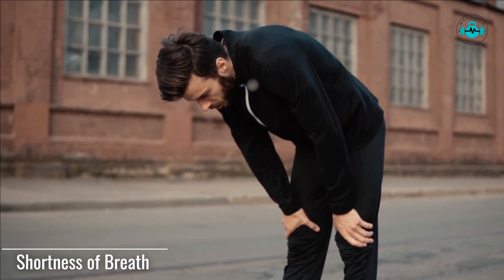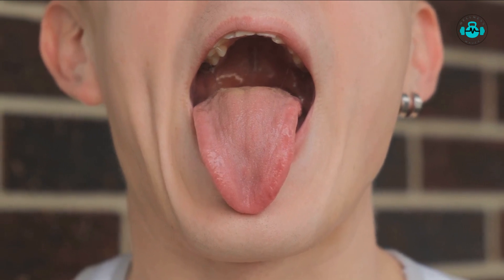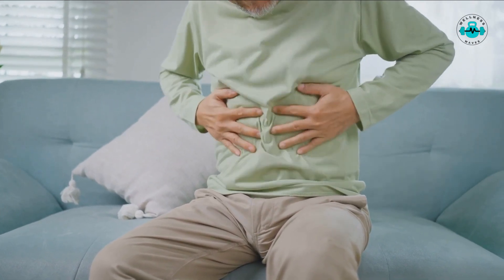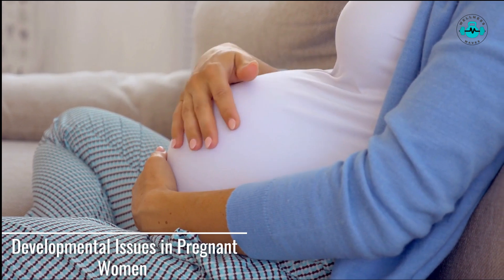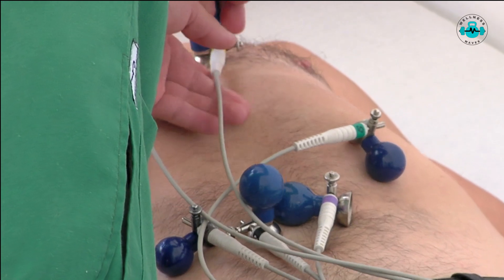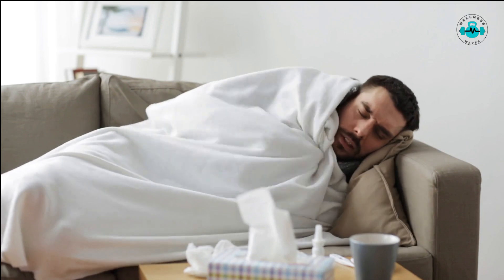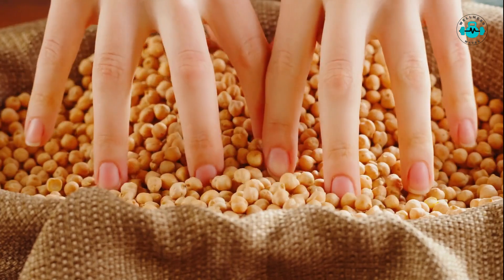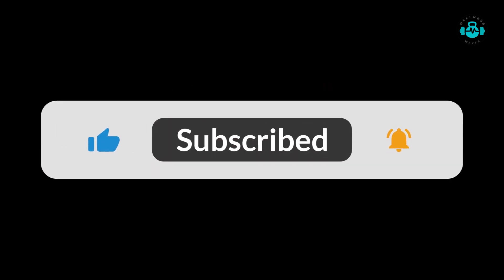Vitamin B9 Deficiency: Top 9 Signs and Symptoms of Folate Deficiency You Have To Know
In this video, we delve into the important topic of folate deficiency and the 9 key signs and symptoms you should be aware of. Folate, also known as vitamin B9, plays a crucial role in various bodily functions, and when levels are low, it can lead to serious health issues.

If you're experiencing unexplained fatigue, persistent headaches, or even mood changes, it could be a sign of folate deficiency. We'll walk you through these symptoms and more, shedding light on how this deficiency can impact your overall well-being.

Understanding these signs is vital for early detection and intervention. Whether you're looking to improve your health or simply want to stay informed, this video is a must-watch. Don't ignore the signals your body may be sending you. Join us as we explore the 9 signs and symptoms of folate deficiency, empowering you with knowledge for a healthier life.